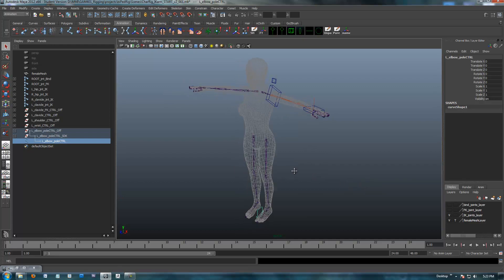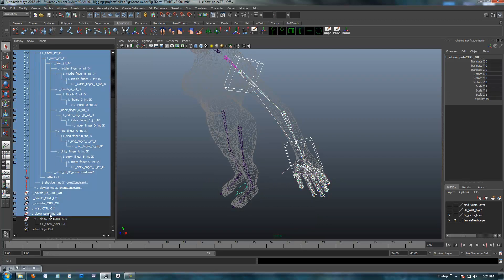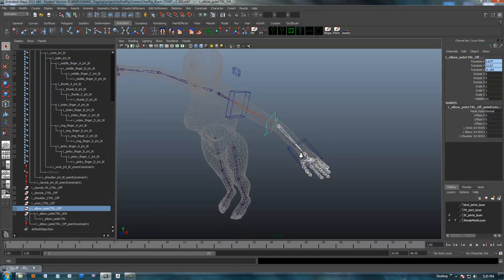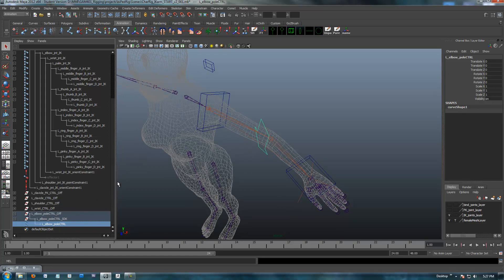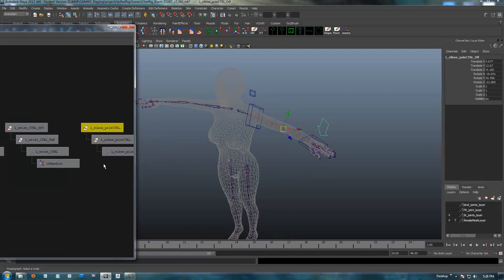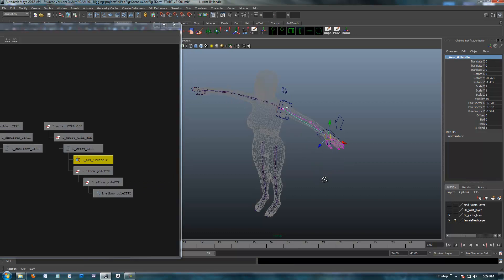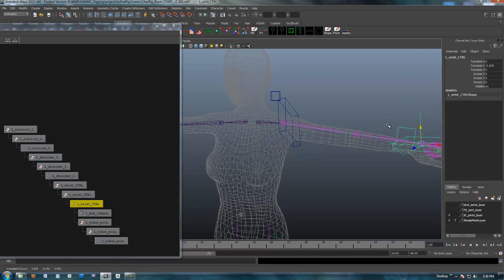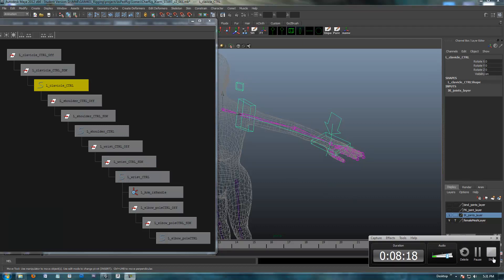Maya Character Rigging Tutorial - Rigging the Arm / Hand with IK - (Session #4 -- part 2/3)